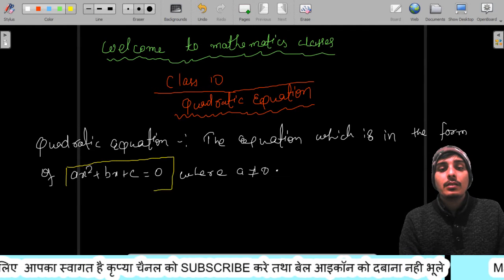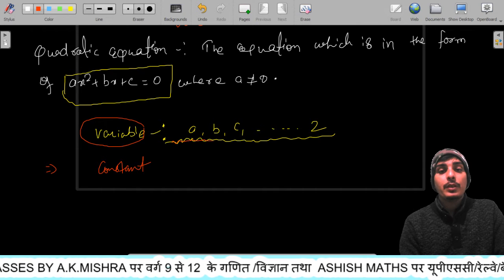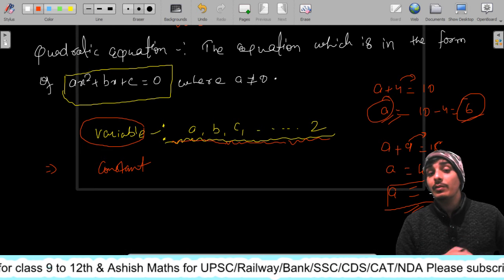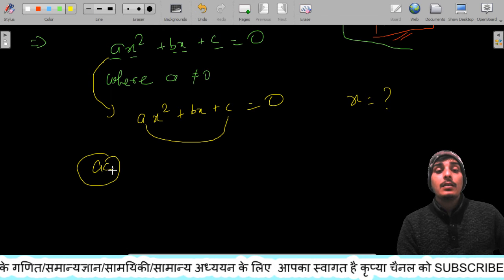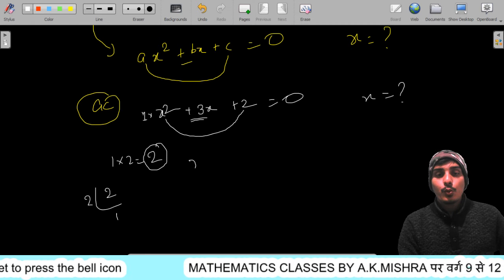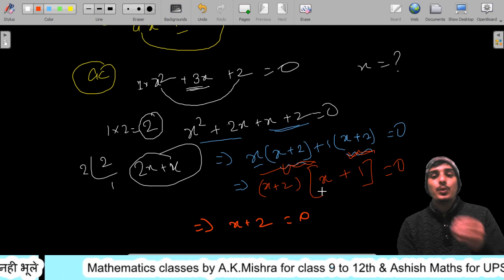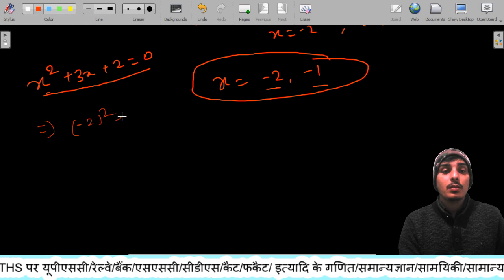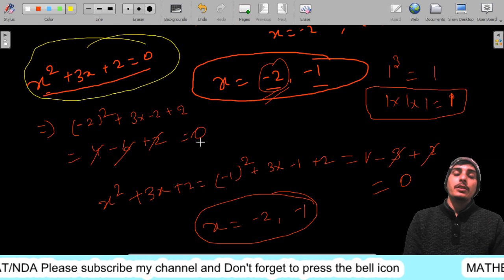INTRODUCTION OF QUADRATIC EQUATION CLASS 10 MISSION 2020 BY ASHISH SI R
In this course, Ashish Kumar Mishra will provide in-depth knowledge of  Mathematics GK, GS AND CURRENT AFFAIRS and would be helpful for aspirants preparing for  . Learners at any stage of their preparation will be benefited by the course. The course will be covered in Hindi and the notes will be provided in English.